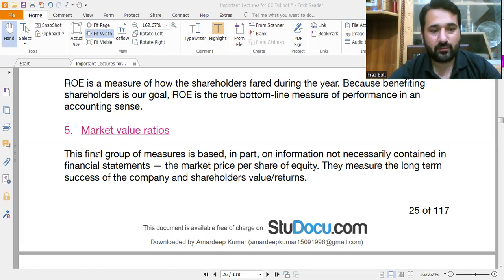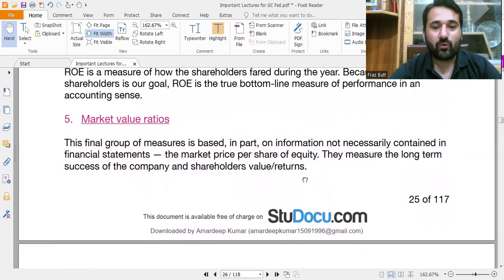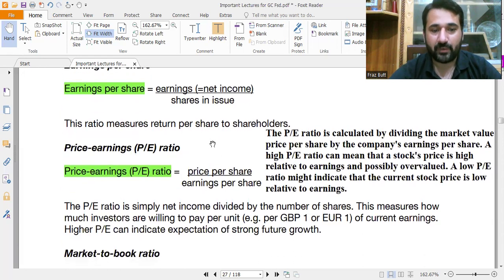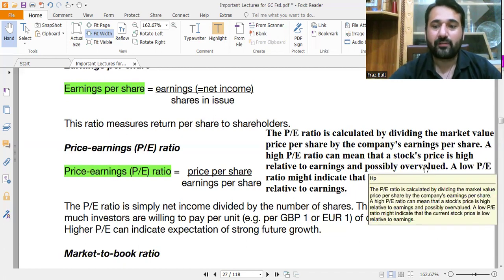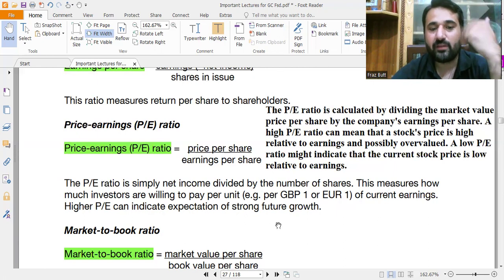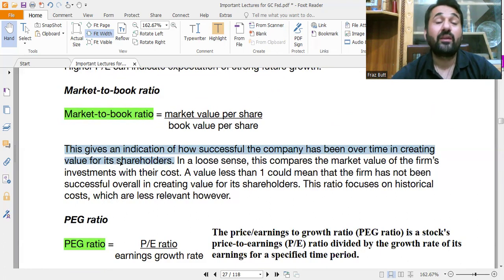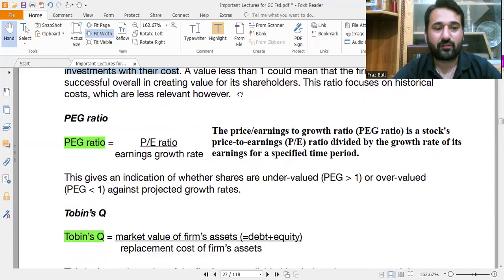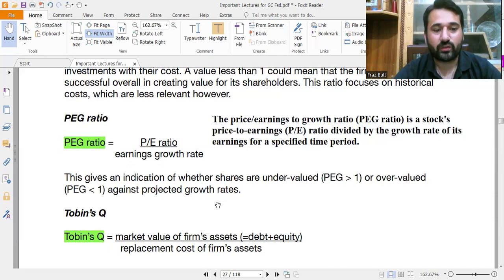Market value Ratios in Business Finance